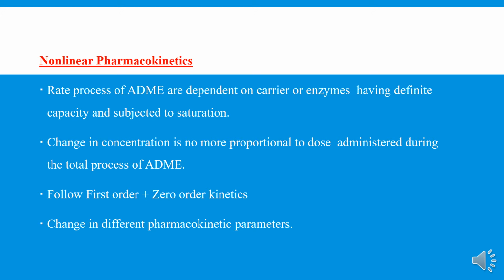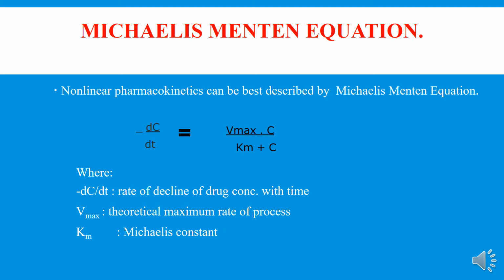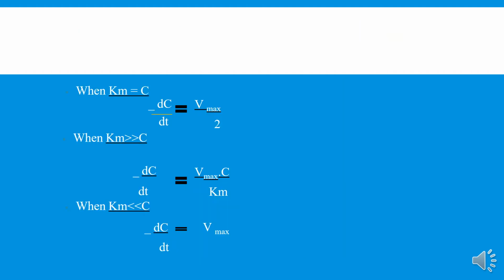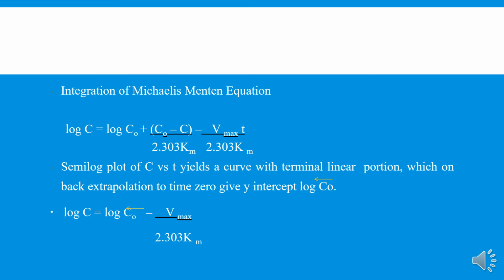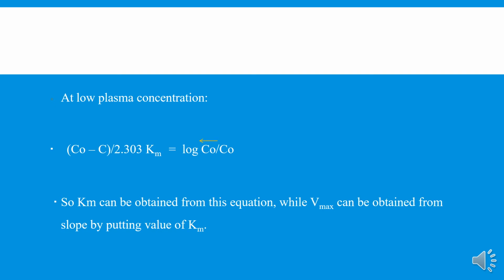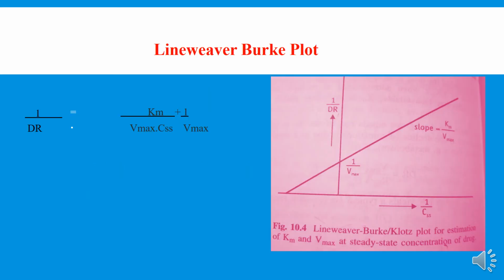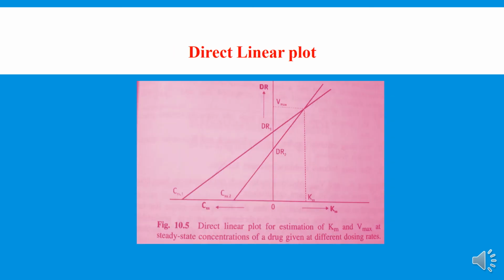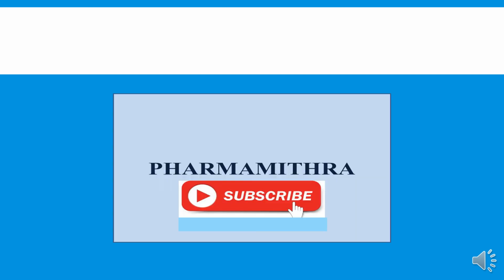Non linear pharmacokinetics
This video will be helpful to get a clear cut idea about non linear Pharmacokinetics and how to estimate K E and Vmax.